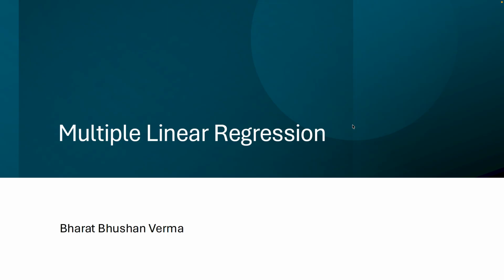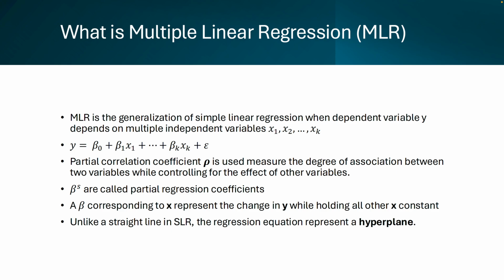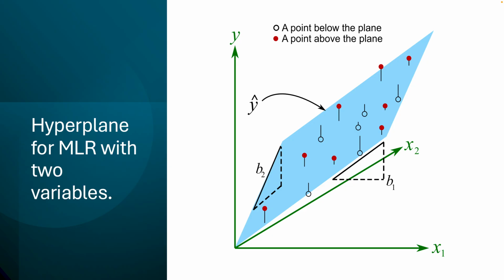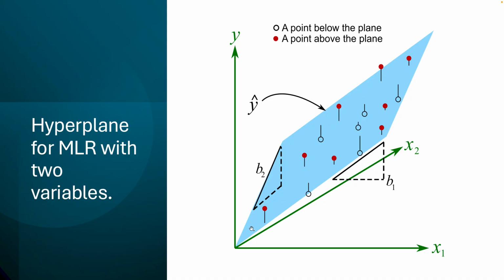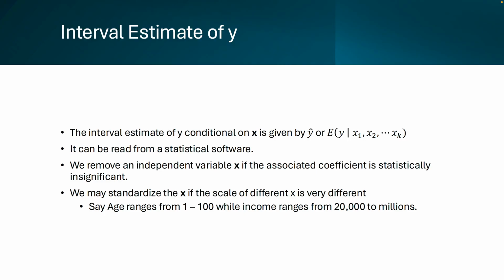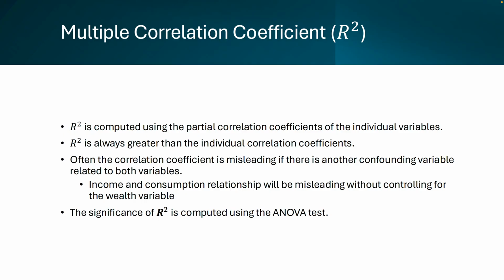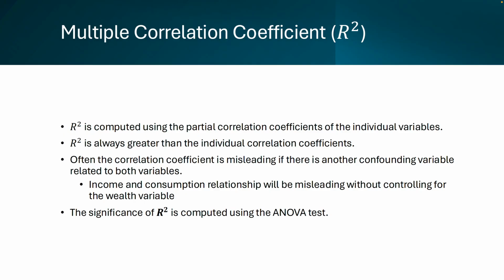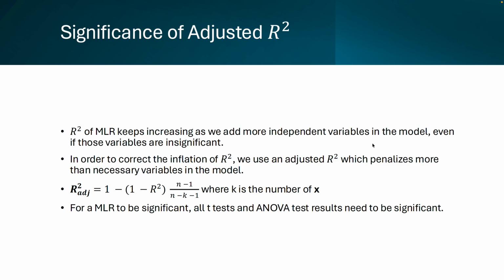Multiple Linear Regression